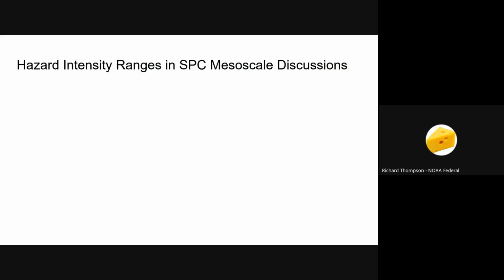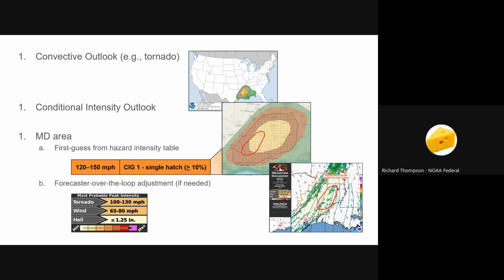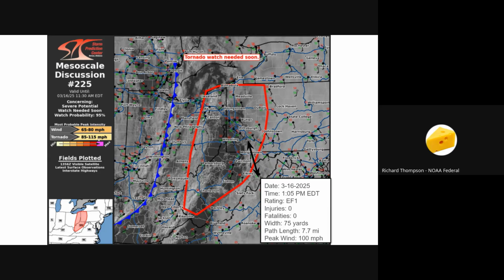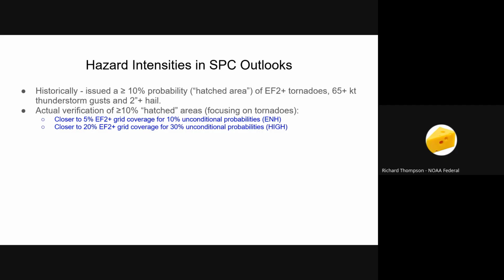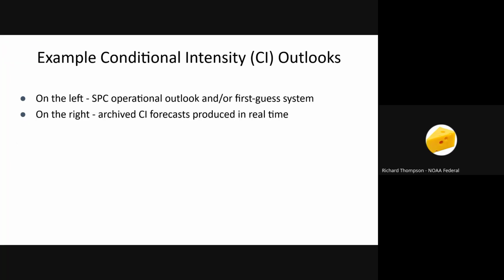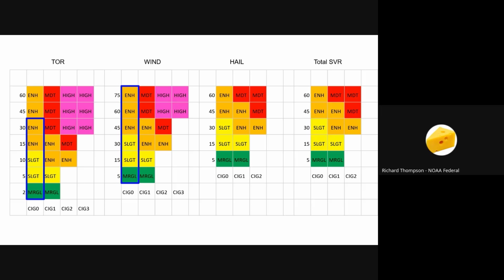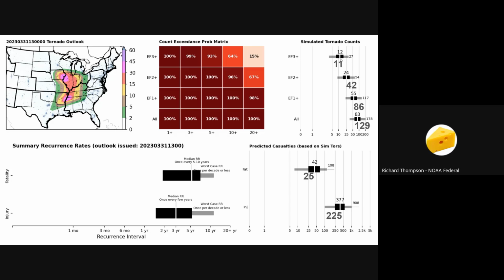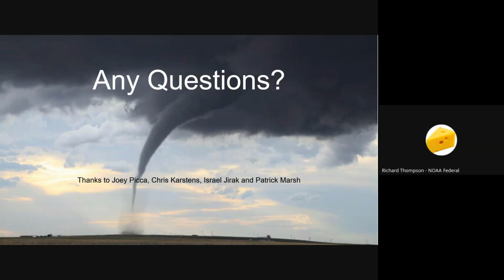Updates from the Storm Prediction Center - 2025 Spring Symposium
2025 Central Region Spring Symposium
Date: March 19, 2025
Speaker: Rich Thompson (SPC)
Full Title: Updates from the Storm Prediction Center for Spring 2025